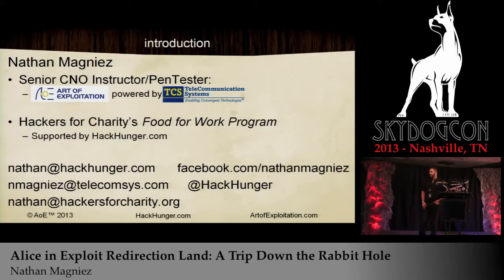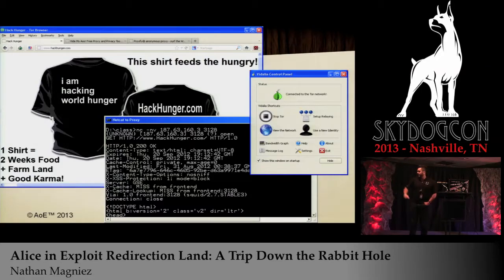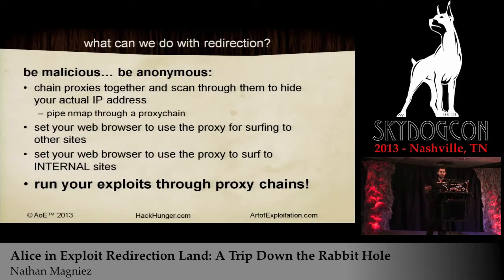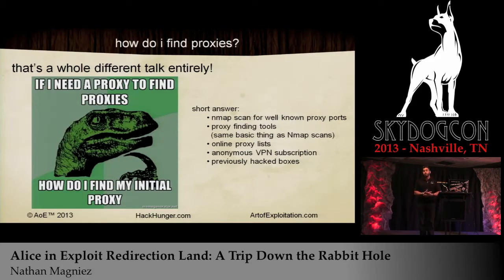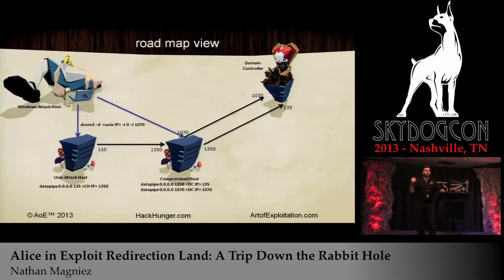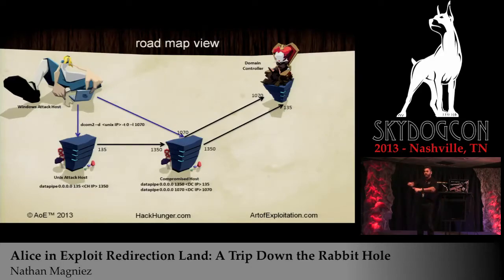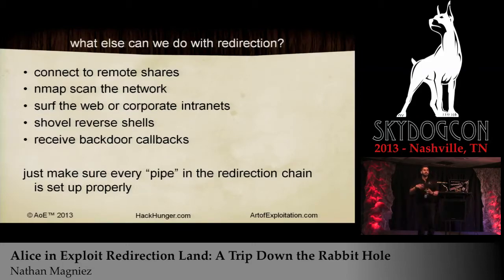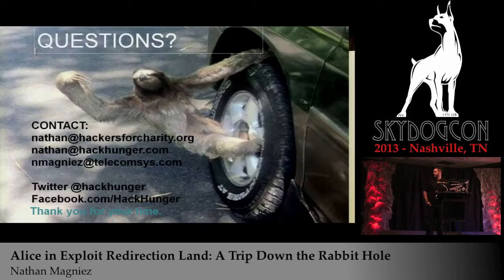SkydogCON 2013: Alice in Exploit Redirectional Land - Nathan Magniez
ALICE IN EXPLOIT REDIRECTION LAND: A TRIP DOWN THE RABBIT HOLE

Learn to understand the sweet complexity that is redirection. Keep yourself anonymous and out of your target's logs. In this lecture we will cover the topic of redirection and how to use it to send our (exploit) packets through to our end target.  Understanding redirection, and how to accomplish it manually, is one of the most important concepts for a PenTester. This talk will cover everything you need to accomplish that goal.